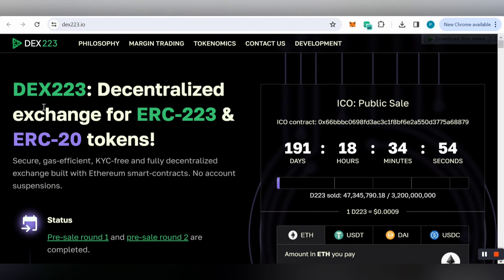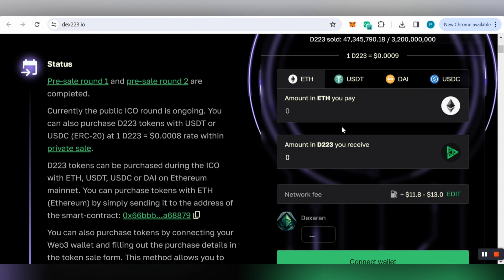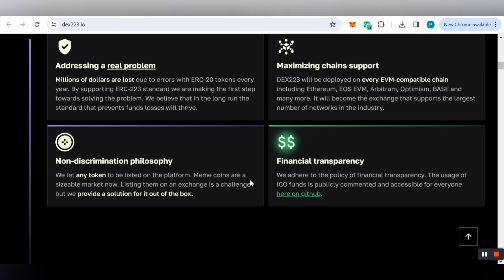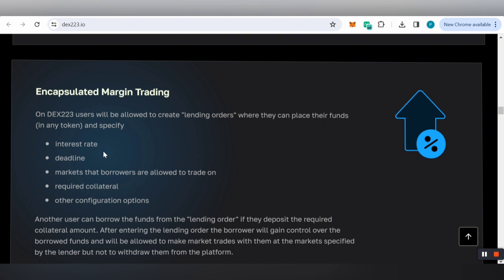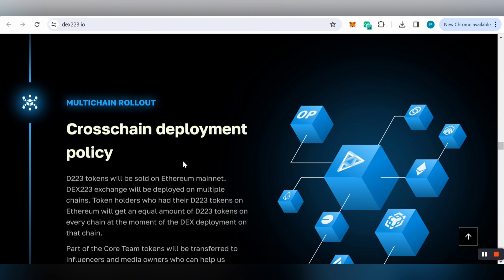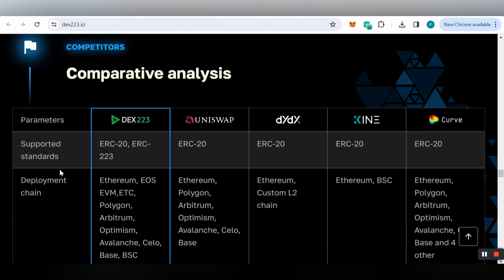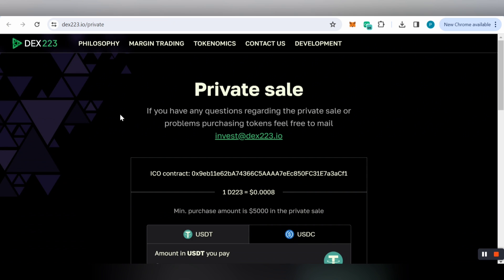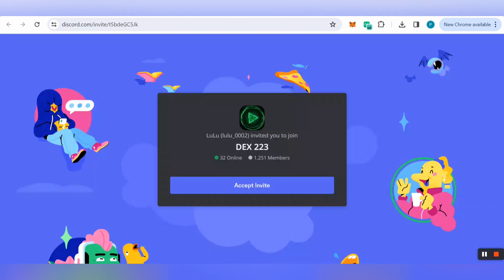🔥 Unveiling DEX223: The Future of DeFi 🚀 | ERC-223 & ERC-20 Decentralized Exchange 🔄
It's a decentralized exchange designed specifically for ERC-223 & ERC-20 tokens.
-Solves the common problem of lost funds due to errors in ERC-20 token transactions.
 Founder @Dexaran is a prominent figure in the crypto community, known for founding Ethereum Commonwealth.

@Cryptosssonic  (Premium)
@Cryptosonic2    (Premium)